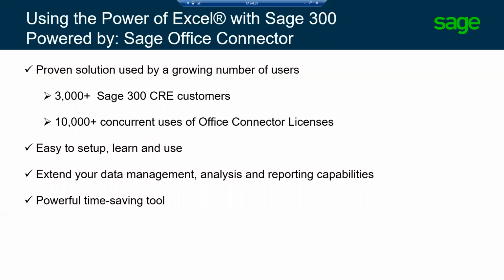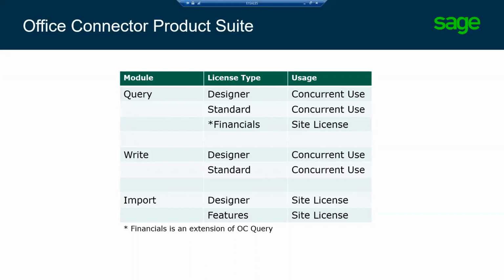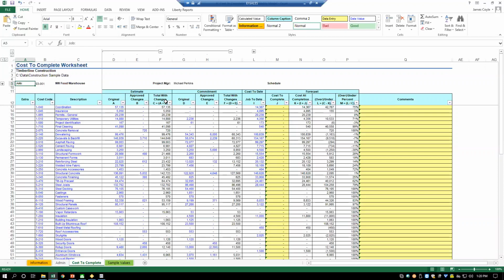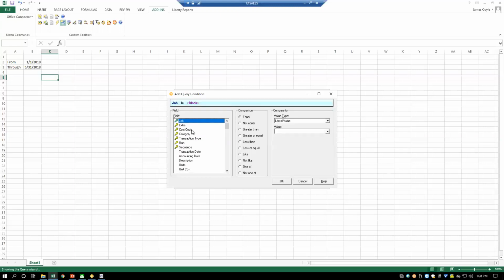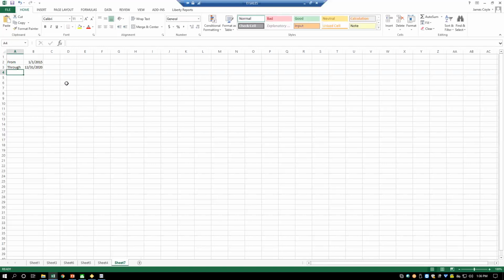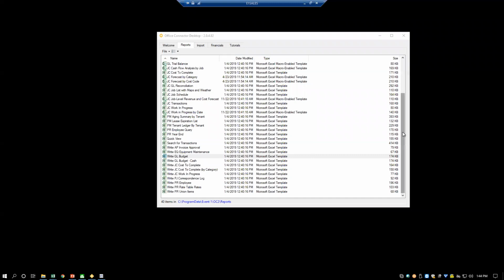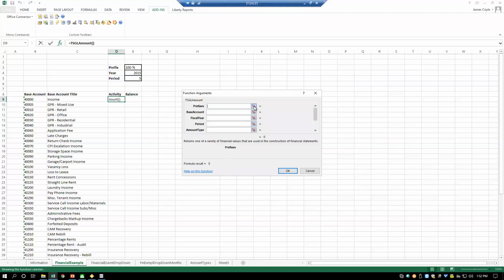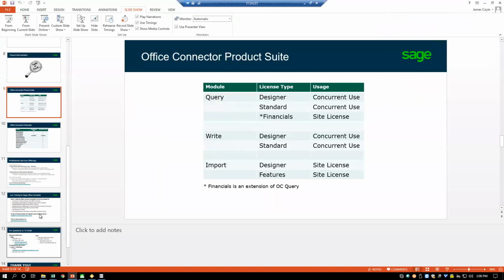How-to Use Microsoft Excel in Sage 300 CRE (Timberline) with Sage Office Connector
In this video, you'll see how Excel-based reporting, analytics and process optimization can be tied into your Sage 300 Construction and Real Estate software with Sage Office Connector.

More Info!

Thank you for visiting our channe